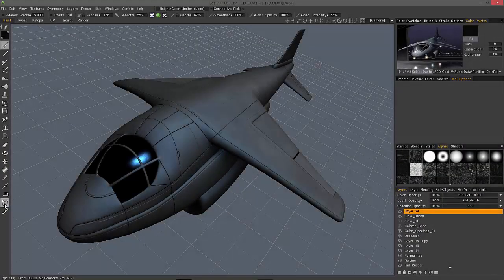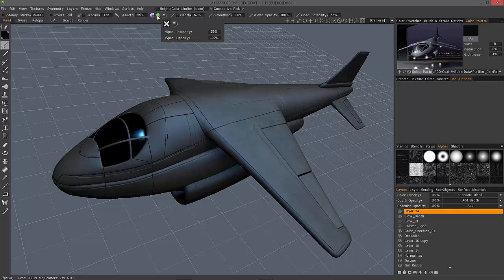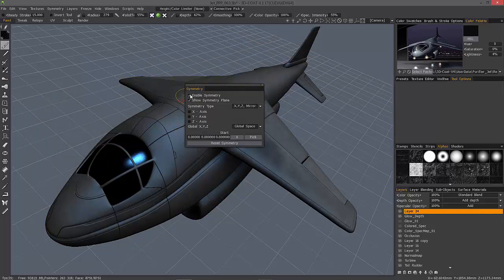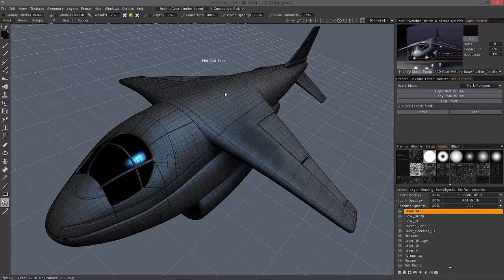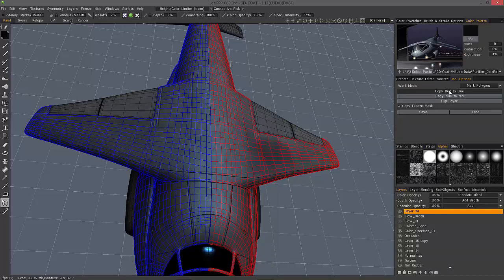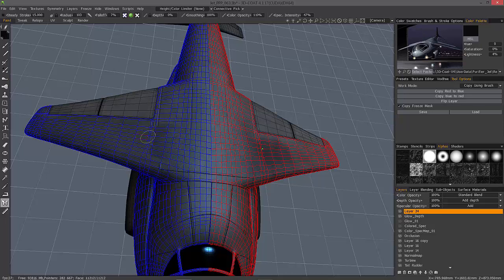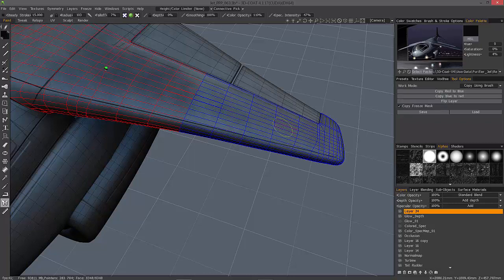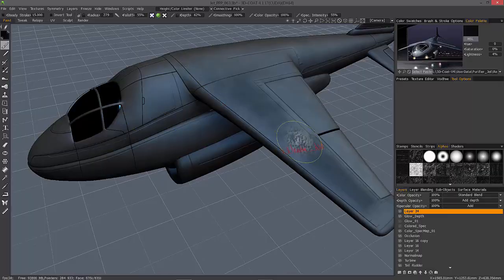Topological Symmetry Tool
This video demonstrates the usage of the Topological Symmetry